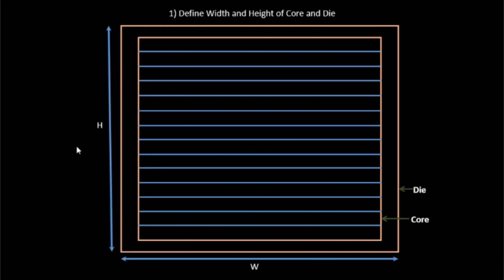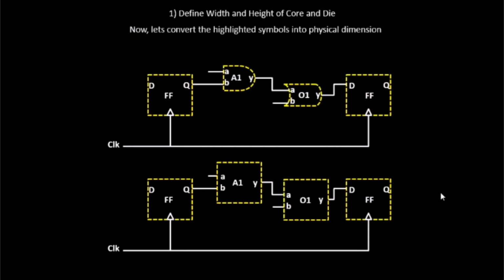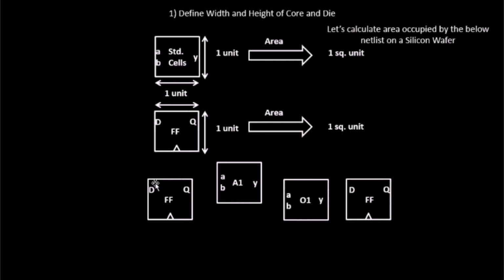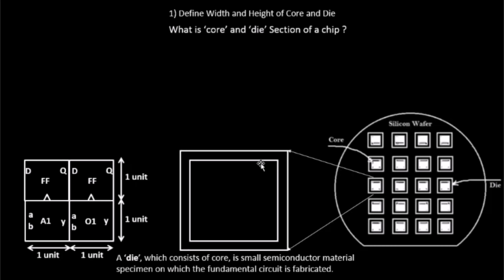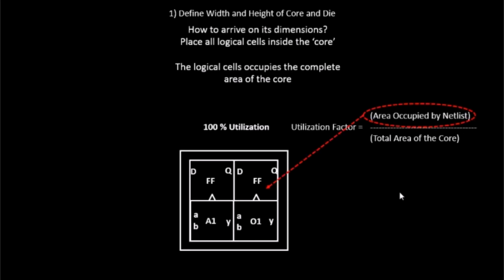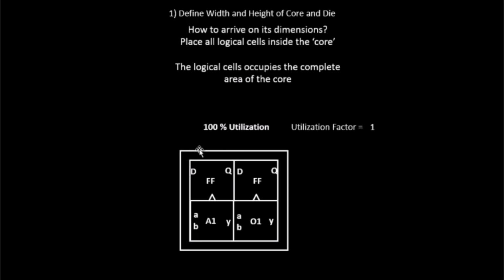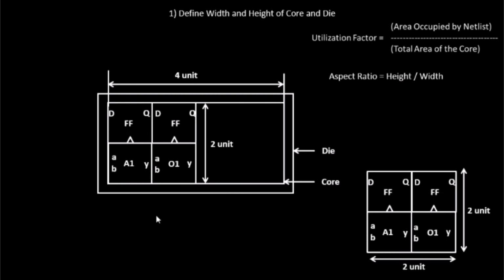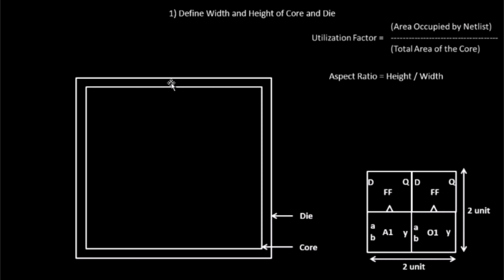Understanding Chip Design: Exploring Netlist, Utilization Factor, and Aspect Ratio - Lecture 03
Hello everyone! In this video, we dive deep into the fascinating world of chip design. Ever wondered how the height of a quarter day is determined in physical design? Join us as we uncover the fundamental steps involved in this process.

We start with the basics—a netlist comprising flip flops, AND gates, and other standard cells. These components form the backbone of any chip design, and understanding their dimensions is crucial. Imagine each standard cell as a unit square, essential for calculating the overall chip area.

As we explore further, we'll discuss the utilization factor—a key metric that measures how efficiently the netlist occupies the chip's area. Achieving 100% utilization means every inch of the chip is optimized for functionality, leaving no room for additional logic.

Moreover, we'll unravel the concept of aspect ratio, which reveals the chip's proportions—whether it's a square or a more elongated rectangle. This ratio plays a vital role in chip optimization and floor planning, influencing the design process significantly.

Throughout the video, we'll illustrate these concepts with practical examples, giving you a clearer understanding of how these principles apply in real-world chip design scenarios.

Join us in this exploration of chip design fundamentals, where theory meets practical application. Whether you're new to the field or looking to deepen your knowledge, this video promises to enlighten and inform.